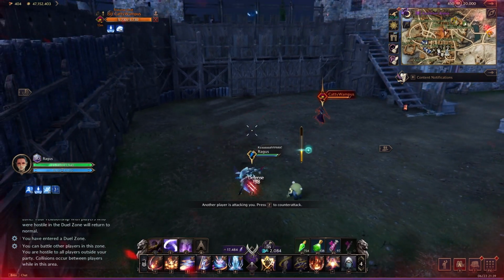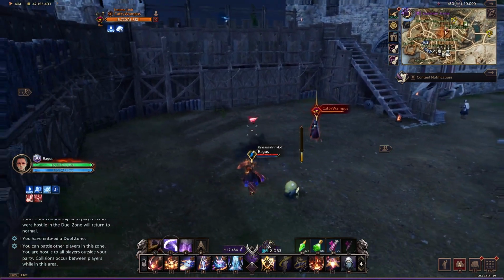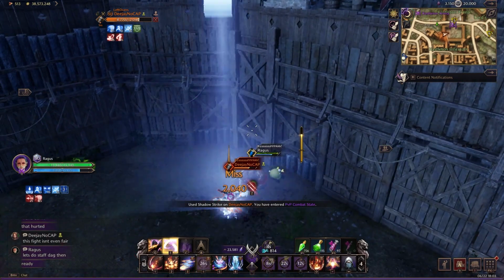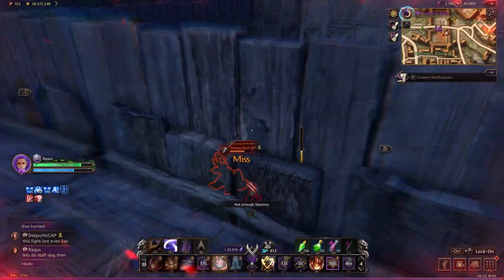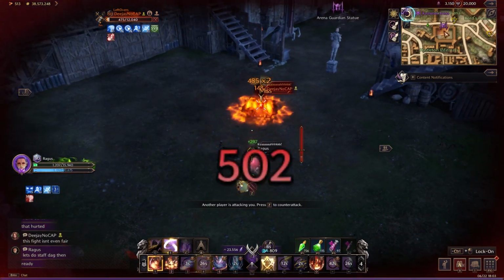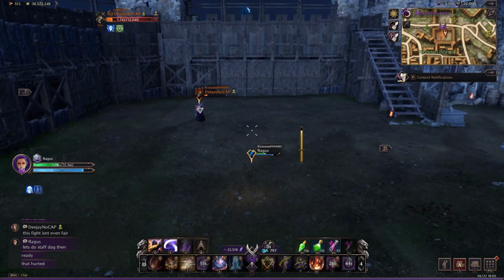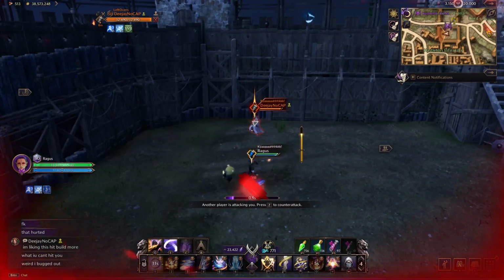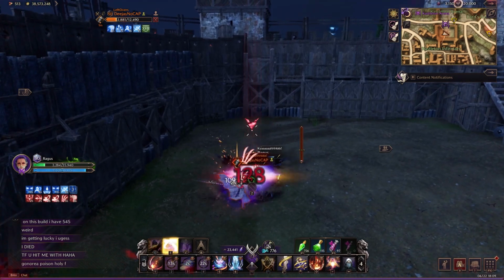What Staff Dagger PVP Looks Like in Throne and Liberty